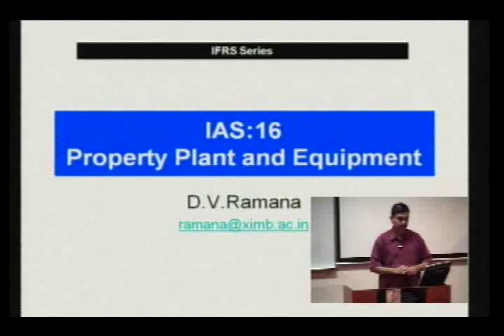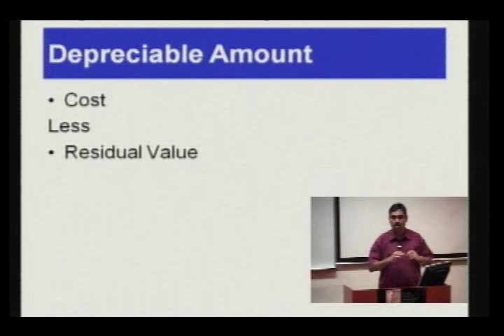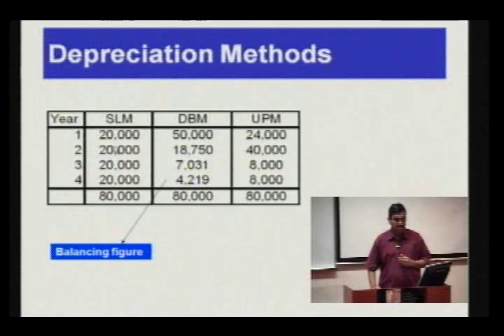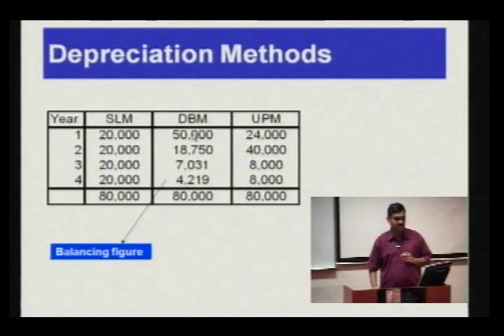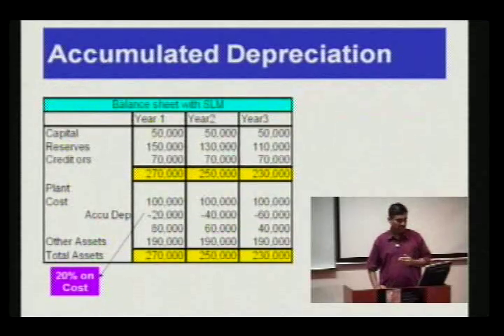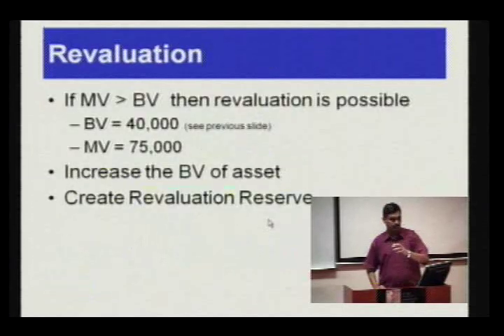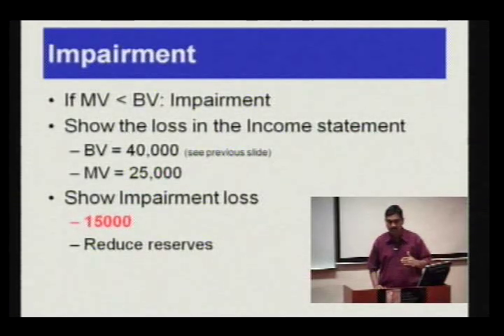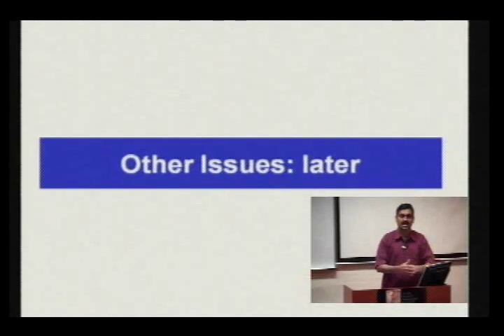IAS_16_Dep and Revaluation.avi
Presentation on depreciation, revaluation and impairment